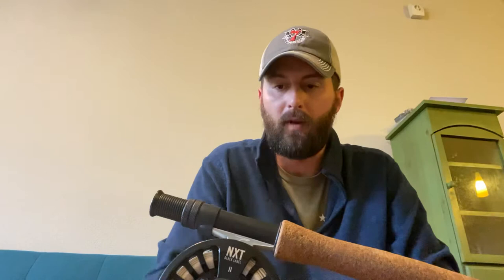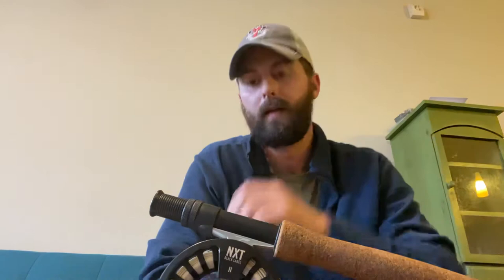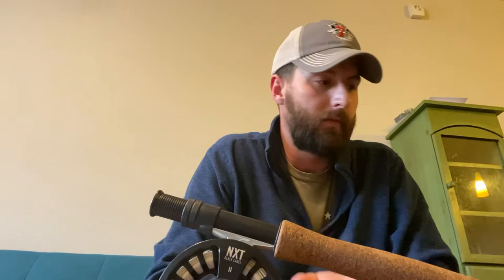TFO NXT Black Label combo fly rod review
Fly fishing gear review for the TFO NXT Black Label combo. This is an all around great rod and reel set up for anyone looking for a competitively priced combo set up.